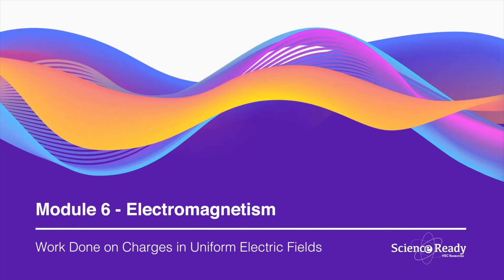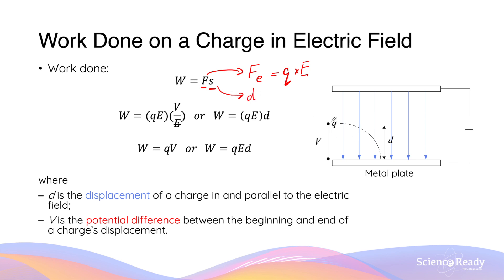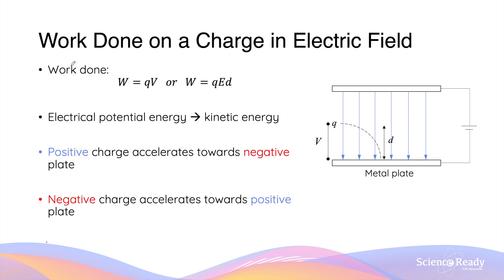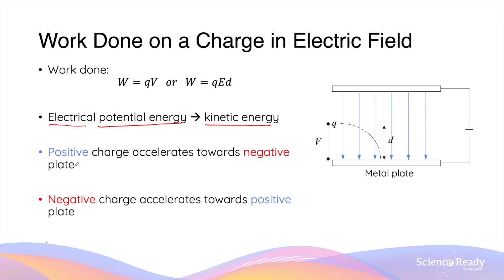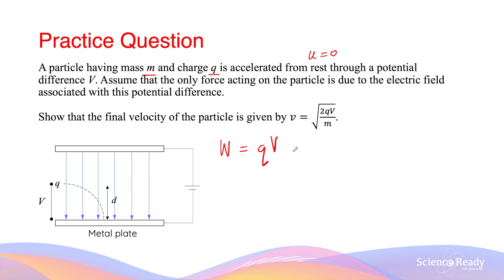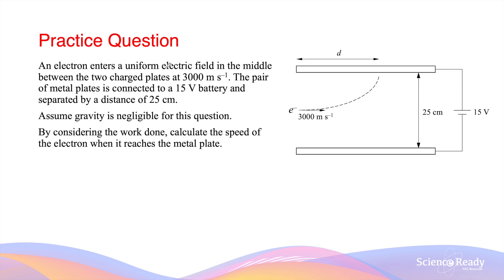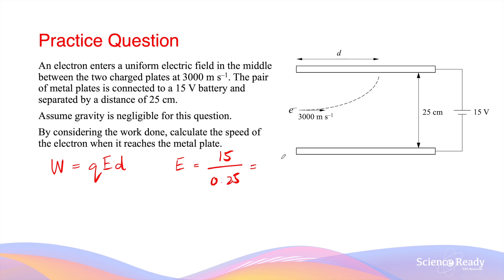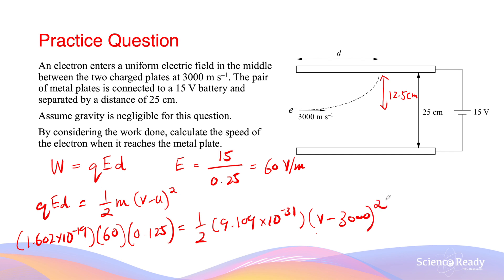Work Done on Charges in Uniform Electric Fields // HSC Physics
This video is on the work done on a charged particle in a uniform electric fields produced by a pair of parallel charged metal plates.

📚 Syllabus
• investigate and quantitatively derive and analyse the interaction between charged particles and uniform electric fields, including: (ACSPH083)
– electric field between parallel charged plates 𝐸=𝑉/𝑑
– acceleration of charged particles by the electric field 𝐹 ⃗_net=𝑚𝑎 ⃗, 𝐹 ⃗=𝑞𝐸 ⃗
– work done on the charge 𝑊=𝑞𝑉, 𝑊=𝑞𝐸𝑑, 𝐾=1/2 𝑚𝑣^2

How to calculate work done on a charge in an electric field. How to calculate kinetic energy of a charged particle in an electric field. Energy changes in an electric field. Electrical potential energy.